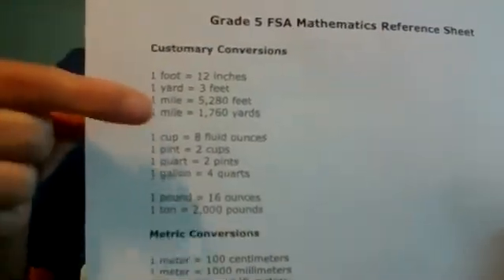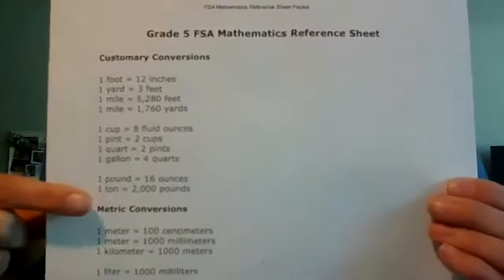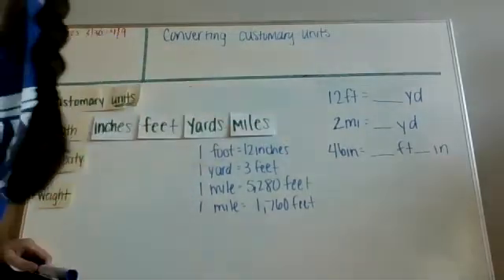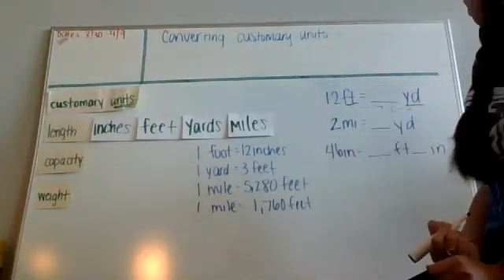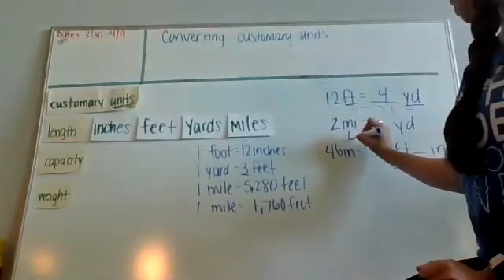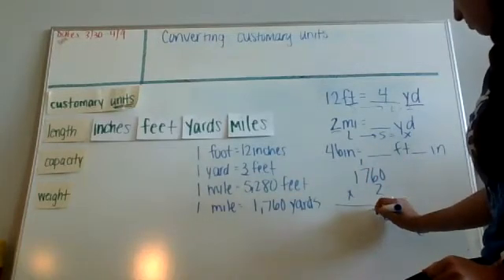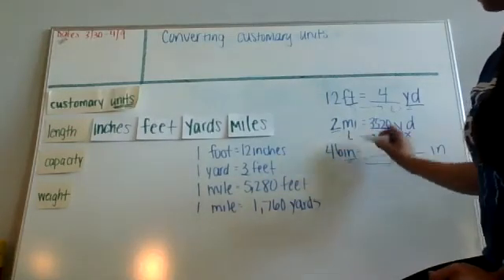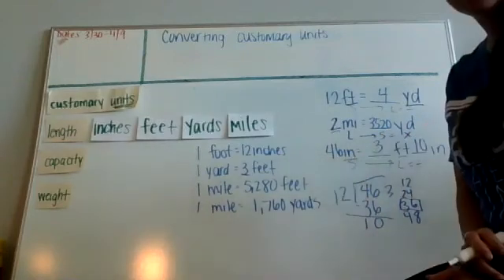Customary Length Conversion Lesson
This is a short video to help you understand converting customary units of length!